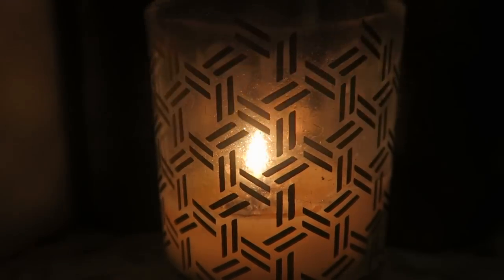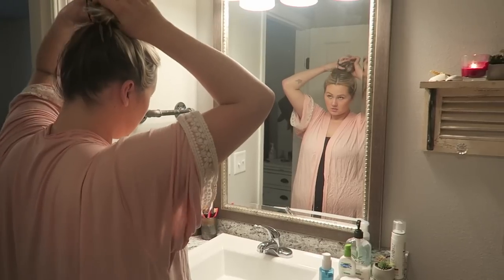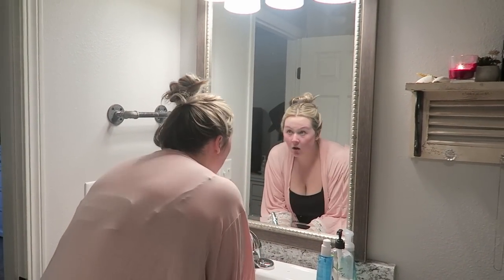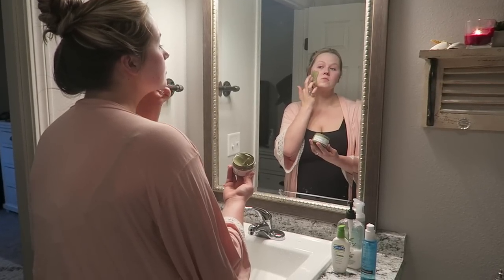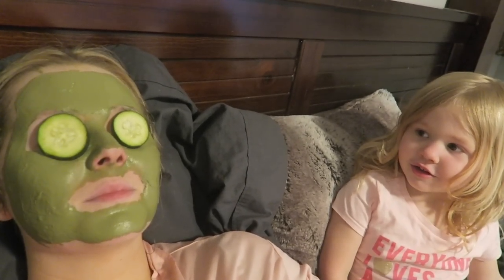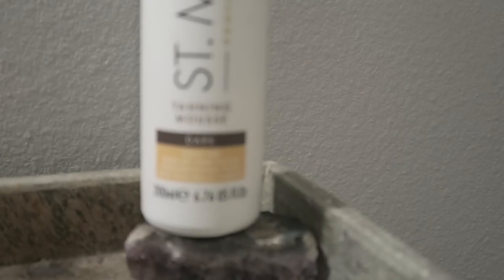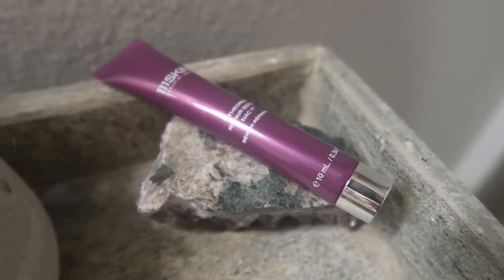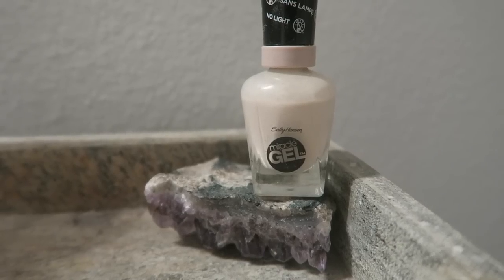BUSY MOM NIGHT TIME PAMPER ROUTINE 2019 | Morgan Bylund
Hi guys!! Sharing my favorite products and routine for a quick night time pampering. These little pamper sessions during the week give me a few minutes of "me" time

Face Wash:
Mask:
Face Lotion:
Body Scrub:
Body Wash:
Self Tanner:
Lotion:
Nail Polish:

•POPULAR PRODUCTS•
My favorite diaper backpacks:
Miss Fong:

Amazon Store: